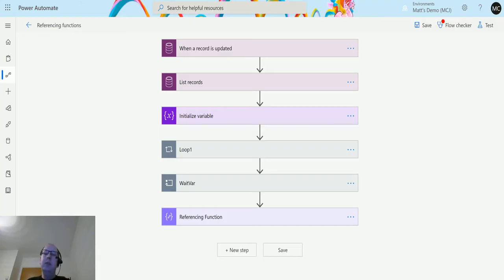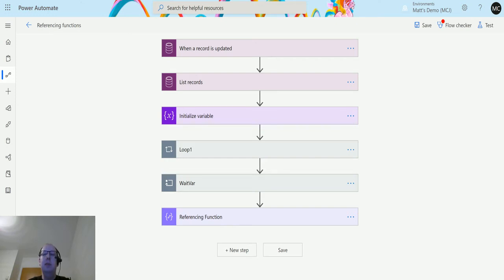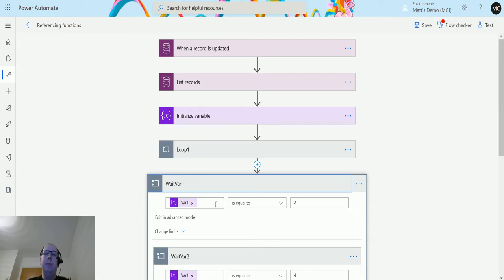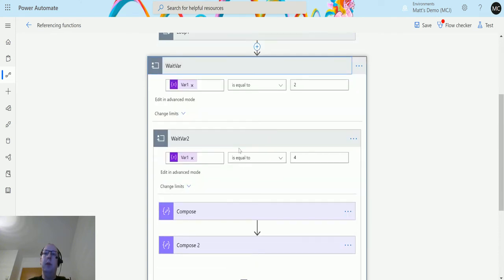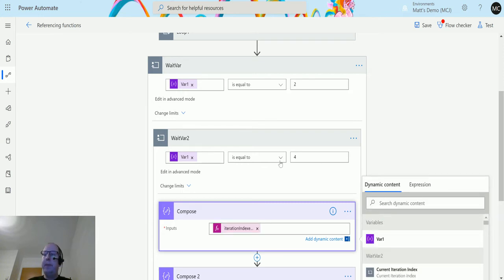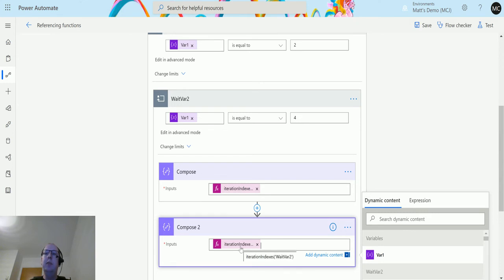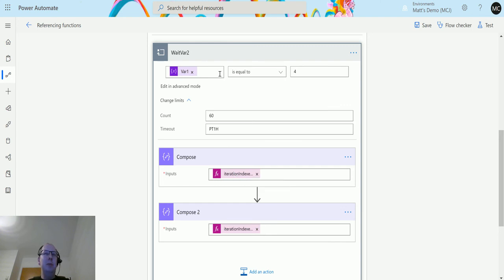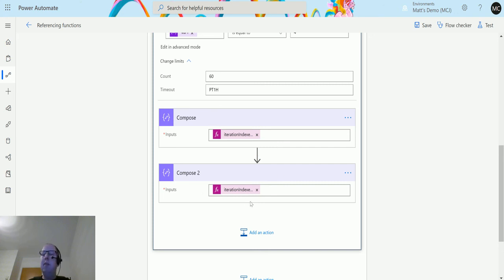Power Automate Expressions How To: IterataionIndexes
In this video, I go through the expression iterationIndexes in Power Automate. Power Automate is a powerful automation and integration tool with over 280+ data connectors.